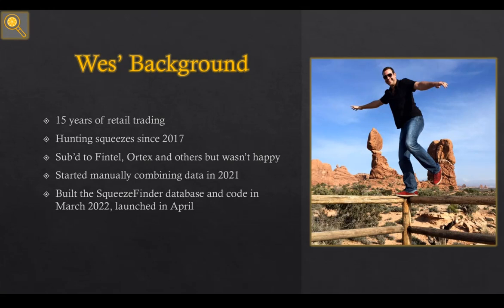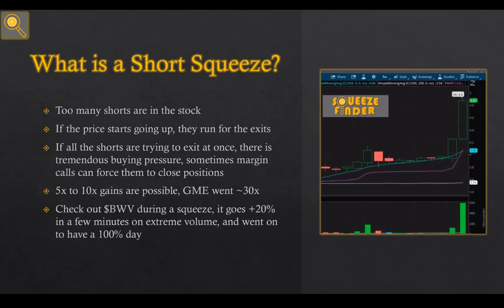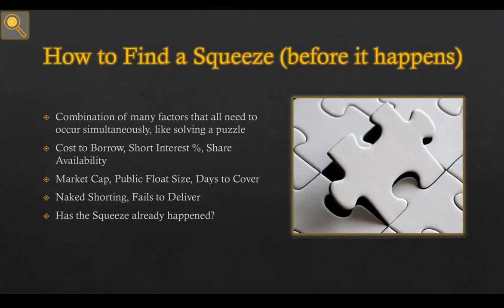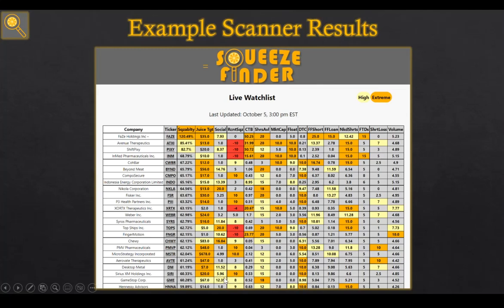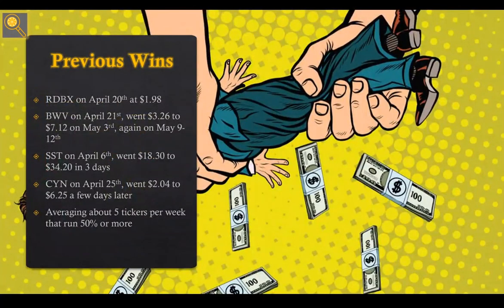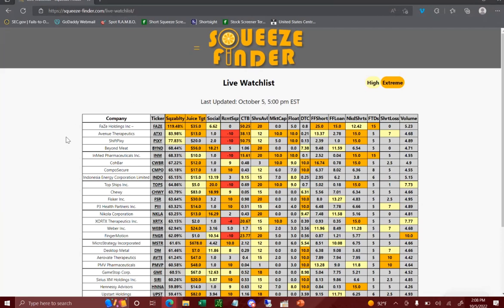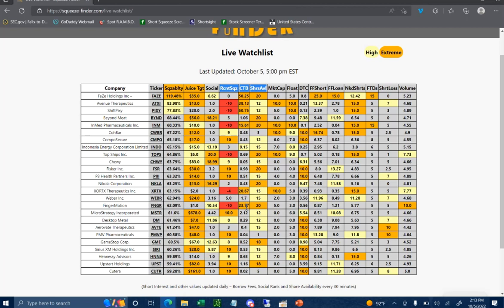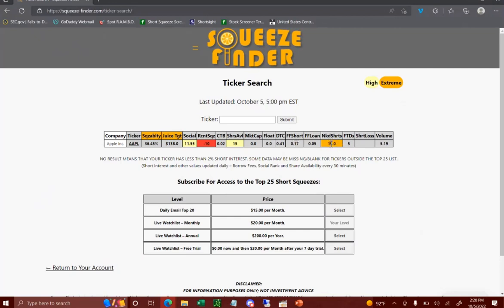Squeeze Finders Guide to Short Squeezes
Guide to Short Squeezes and How to use the Squeeze sheet